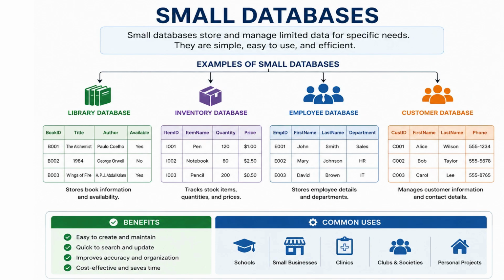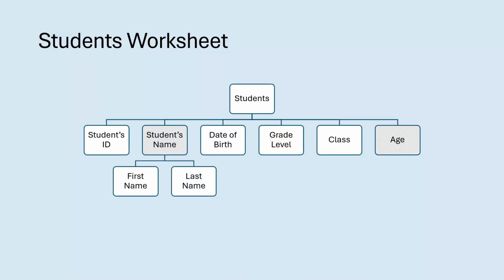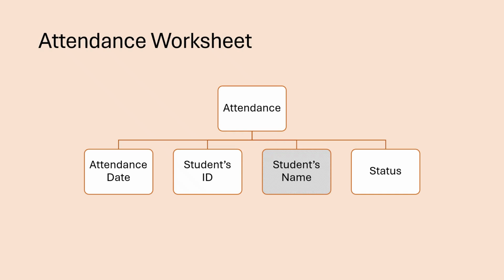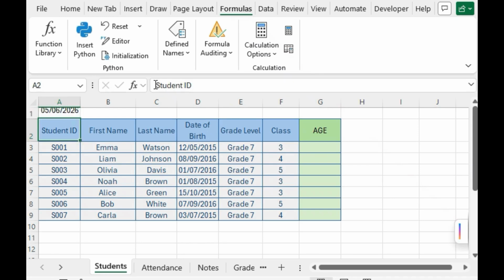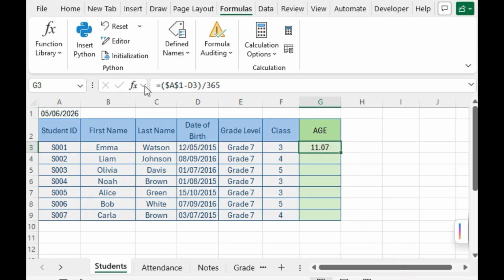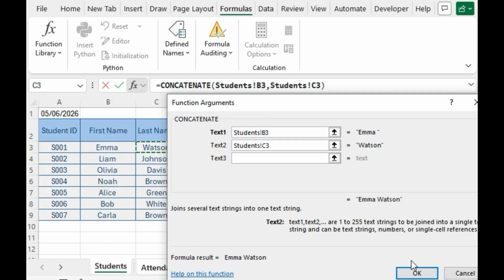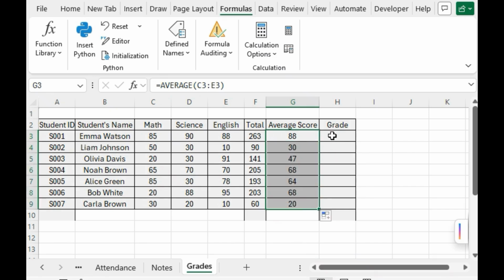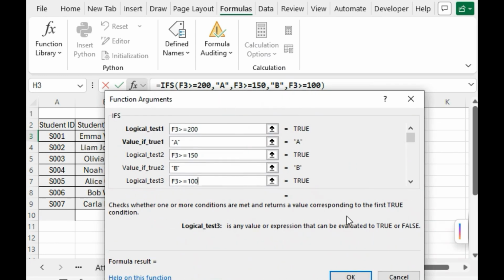Small Databases Explained | Students Data Management System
What is a small database, and why is it important? In this video, we explore the basics of small databases, including a common example of a school database. You'll learn how small databases help organize information, improve accuracy, save time, and support decision-making in schools.

Whether you're a student, beginner, or aspiring database designer, this video provides a simple introduction to database concepts and real-world applications.